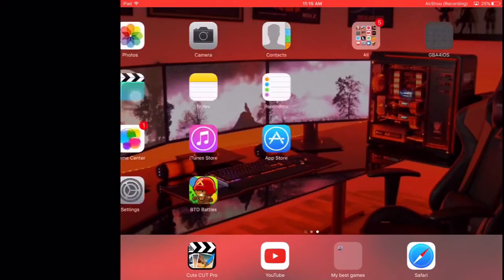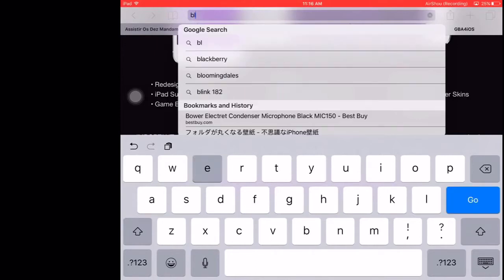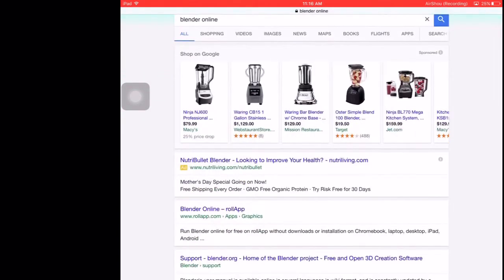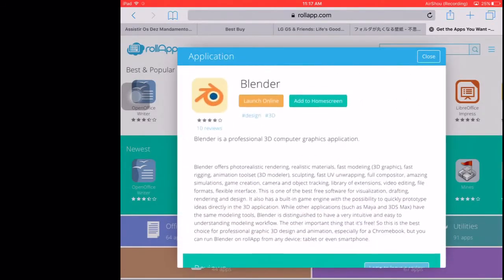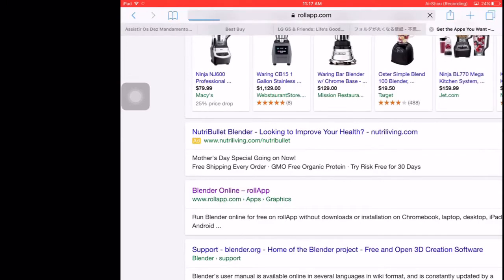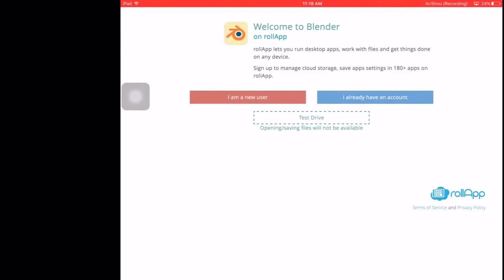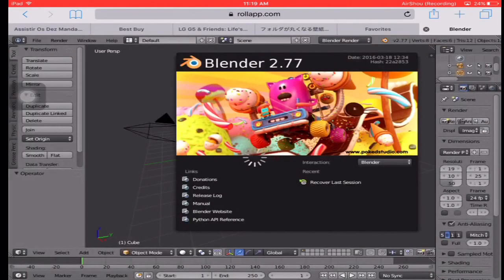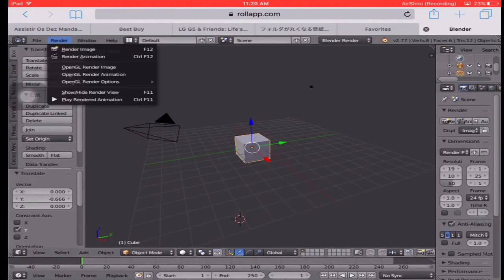How to get blender iOS fully working 100% 2016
And bye!!